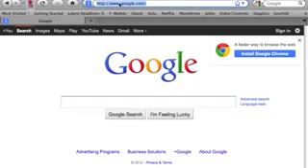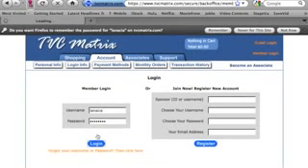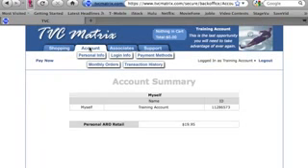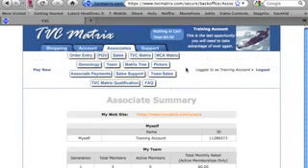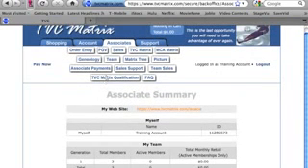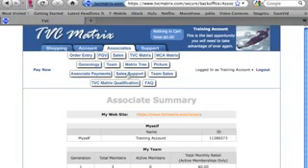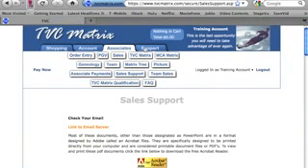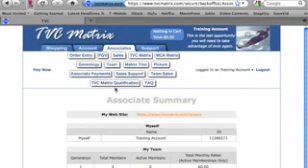Motor Club of America Training with Steven Rachel Step 1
Learn what you need to know in order to get started with M.C.A